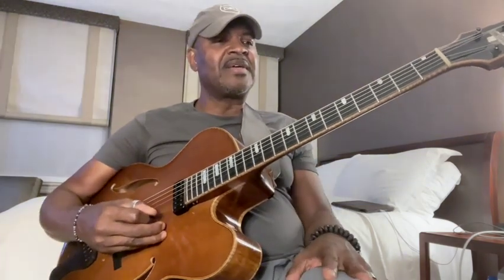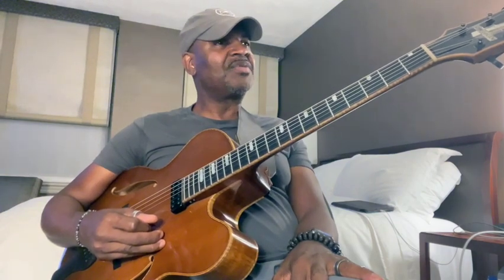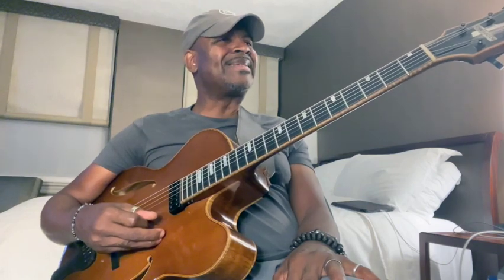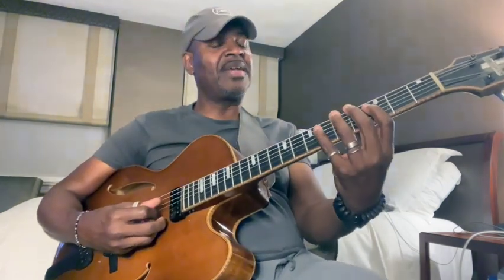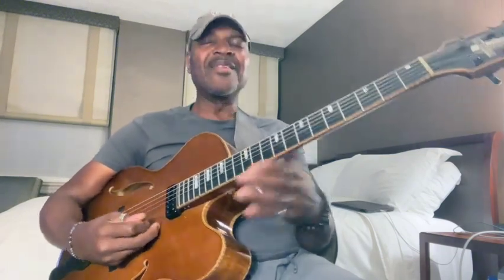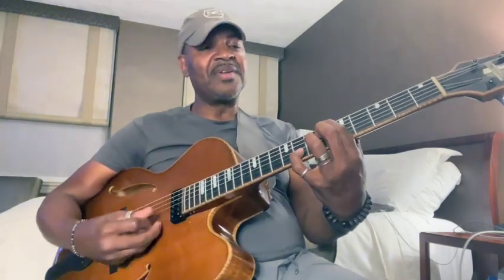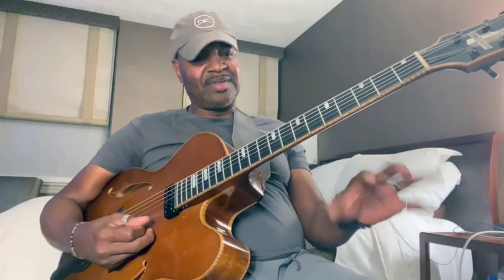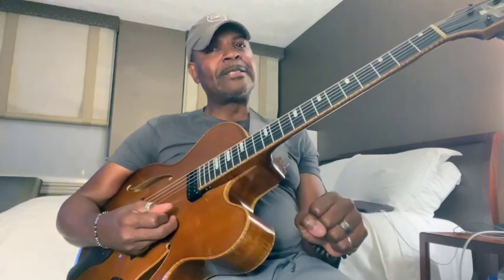Bobby Broom - Keyed Up Sneak Peek #1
... for jazz guitar geeks! (Pt 1)

Bobby begins explaining his approach to fingering the difficult melody of pianist Horace Silver's 1952 composition, "Quicksilver," which is the first release on Broom's upcoming album, "Keyed Up."

"Quicksilver" is a contrafact (new melody) composed on the chords of a popular American Broadway show tune called "Lover, Come Back To Me," written in 1928. First appearing on Broadway and in a movie adaptation in 1930, the tune was then covered and interpreted in each following decade for the next half a century:
• in the 1930s by both Django Reinhardt and Paul Whiteman's orchestra;
• 1940s by Billie Holiday and Peggy Lee;
• 1950s by Nat King Cole, John Coltrane;
•1960s by Barbra Streisand
• 1970s by Chet Atkins and Les Paul

You can Bobby Broom's Quartet version of "Quicksilver" on his new release "Keyed Up," on Steele Records,